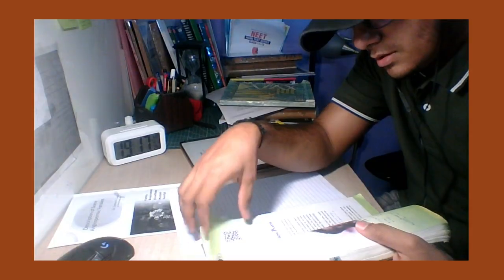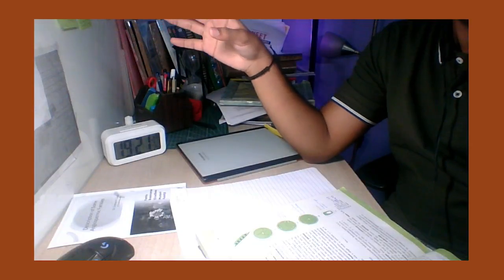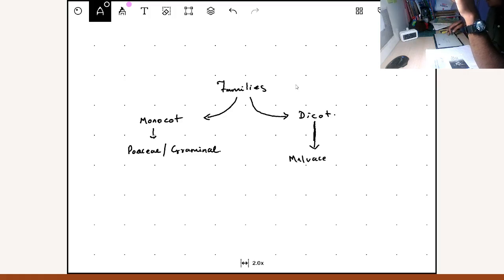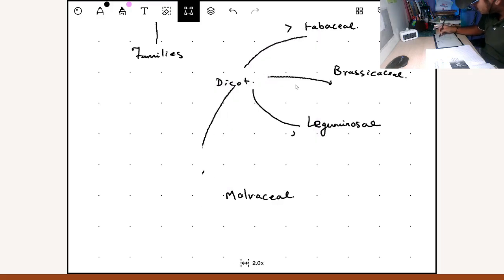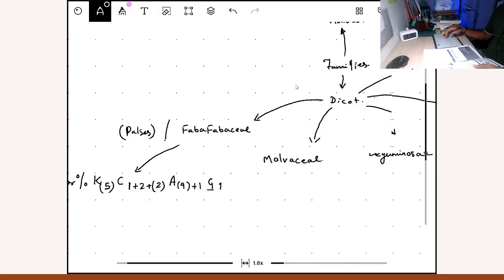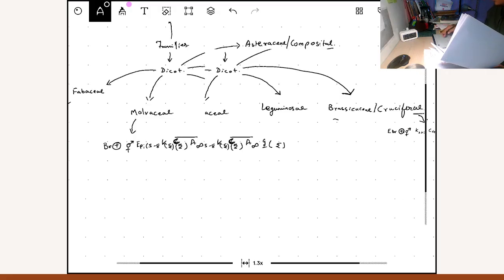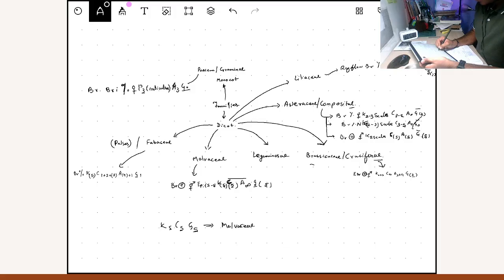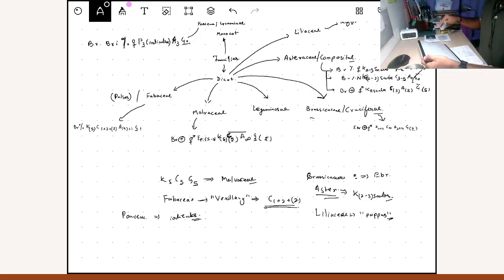Study with me |14-04-2026| 1.5 hours | Real time studying | Keep me on mute | No music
Had to go to the eye doctor. New specs, and eyedrops. my eye number increased :/ . Anywho , i managed to put in a total of 3 hours of solid study today, which is horrible by the way but ok bro.